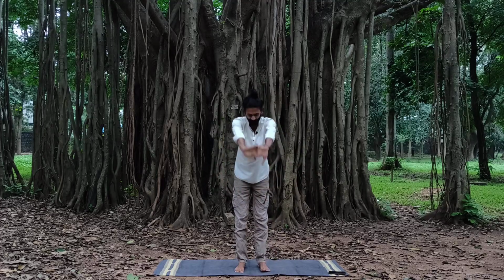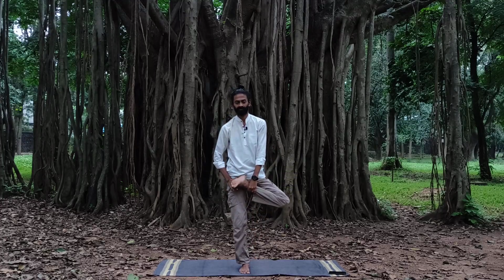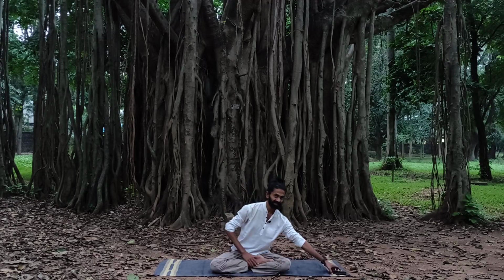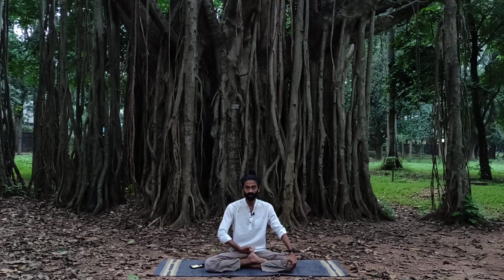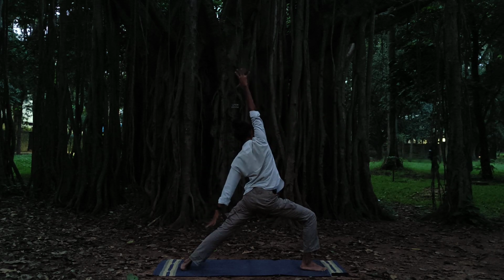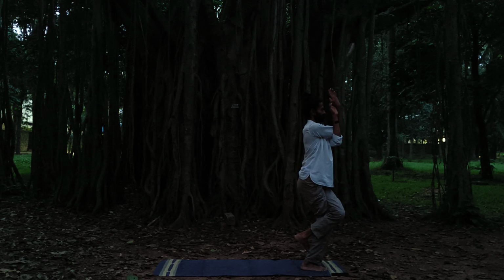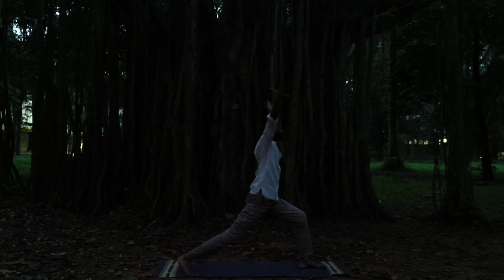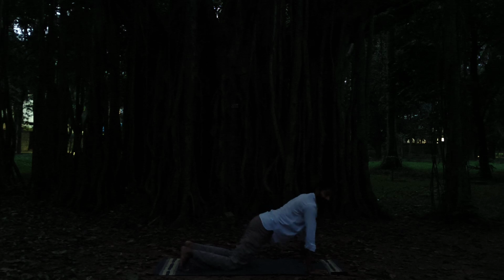ABHYASA Yoga, Pranayam & Meditation evening practice (40 mins) with Manish Pole {Dec 7-13 2024}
ABHYASA is a daily hour-long practice of Yoga & Meditation practiced by Yogis across the World!

In this special segment, we bring you very unique experiences each week.

Our Abhyasa classes are recorded so you can practice at your convenience (preferably mornings) and we host a lively Learning-discussion on Meditation & Wisdom.

🙏 Manish